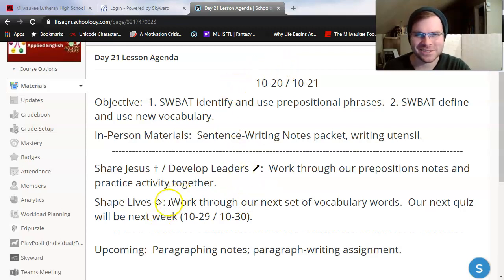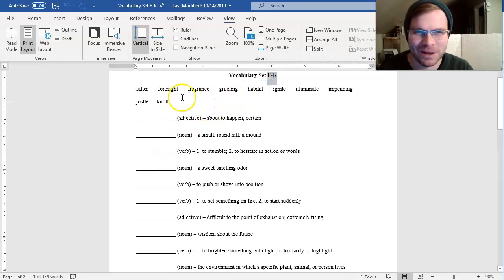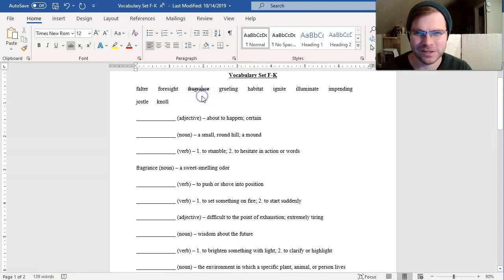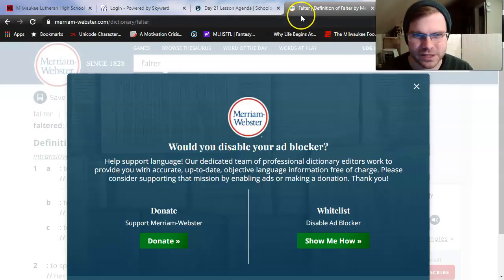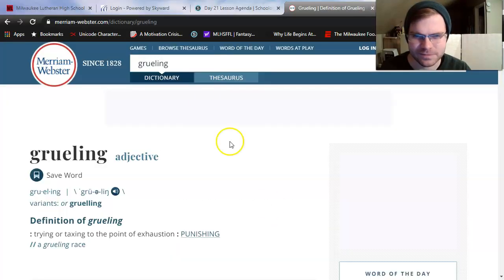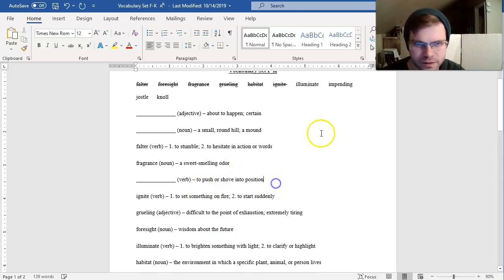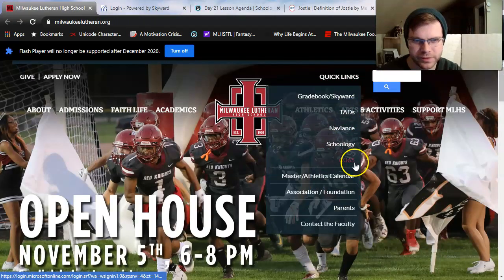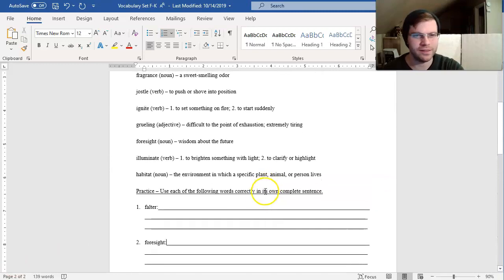Vocabulary Words F-K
In this video, I walk through the definitions of our newest vocabulary set (words F-K).